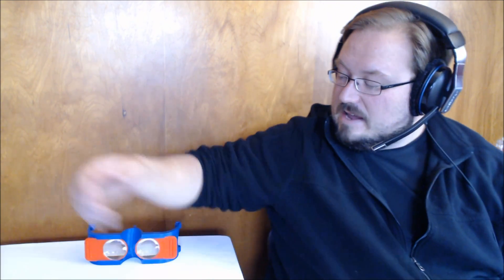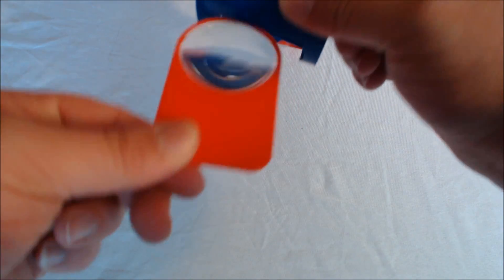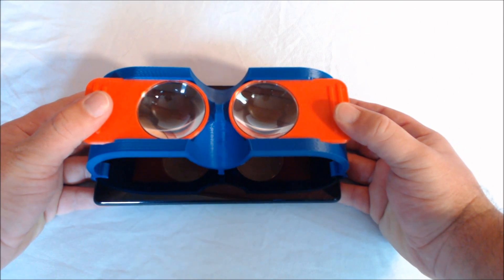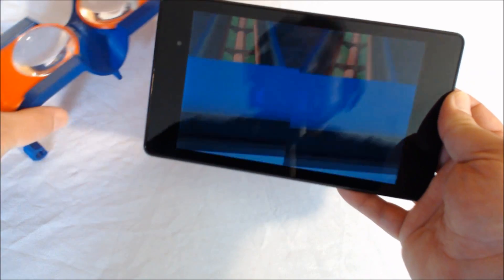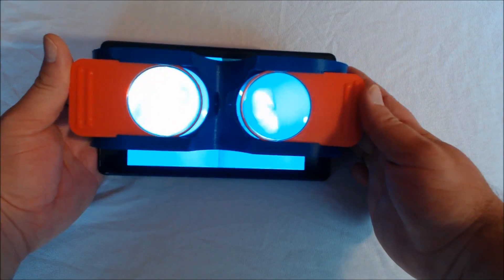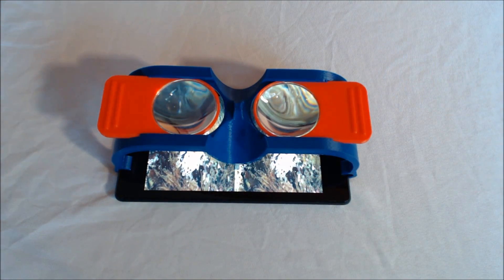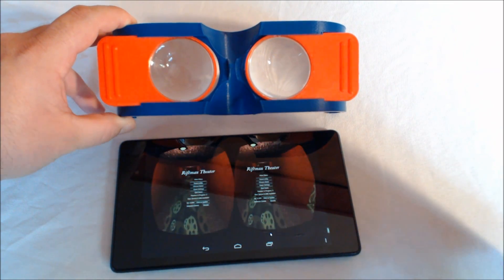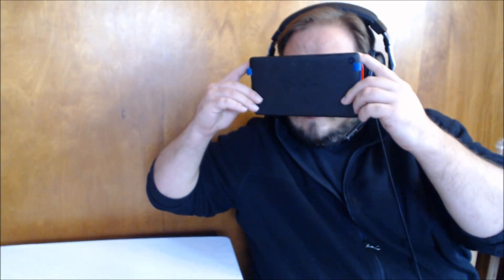VR Viewer by Yay3d - Virtual Reality on a 7 Inch Android Tablet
Let me introduce you to the VR Viewer by Yay3d.  This 3D printed piece of hardware snaps onto to a 7" Android tablet or 8" iPad to allow viewing of VR content.

VR Viewer features:

Super quick attachment includes easy adjustment for proper centering over a range of 3D content
Lightweight (84g) yet strong practical design 3D printed in ABS plastic
Huge 50mm short focal length precision hard-coated acrylic aspheric lenses specially manufactured for yay3d
Extremely wide field of view - up to 90+ degrees
HD resolution when coupled with 2013 Nexus 7 tablets
Ability to attach to 2012 Nexus 7 and iPad mini tablets also
Innovative yet simple lens separation adjustment accommodates differing IPD and content sizes
Enjoy dozens of Oculus Rift videos on YouTube; loads of Play store VR-based games for android devices
Be a Rift passenger via Splashtop Personal to an Oculus-connected PC
For $49 US, you can really beat the experience that the VR Viewer provides. If you have a 7" Android tablet or 8" iPad, you may want to check this out.